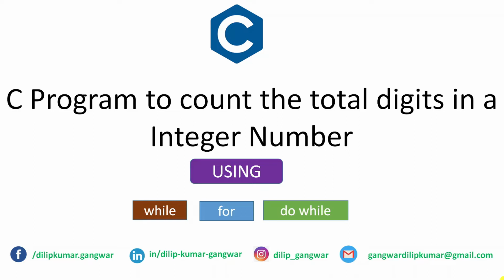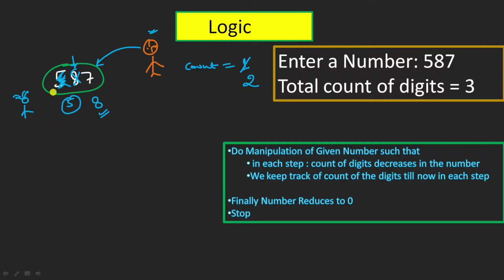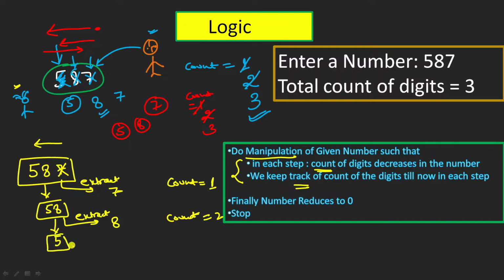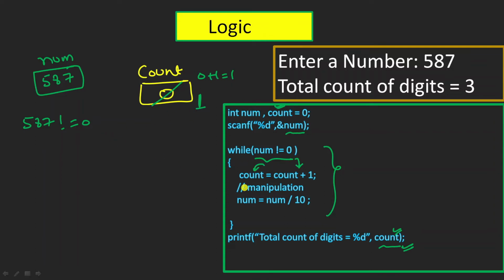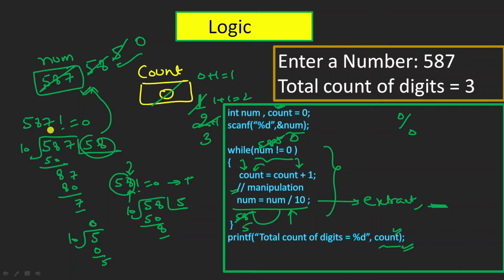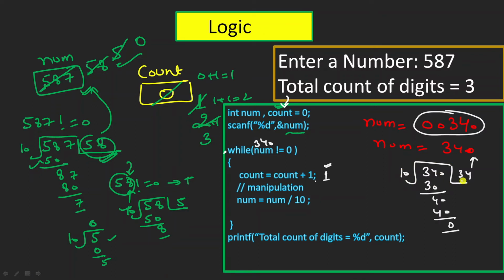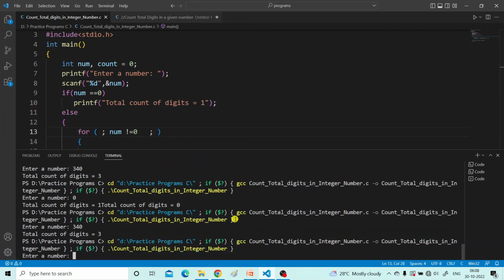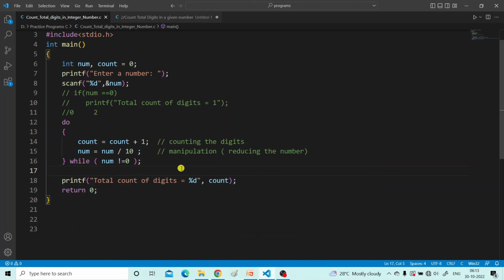C Program to Count Total Digits in a Number Using While, For, Do while Loop || Dilip Kumar Gangwar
In this video, I have explained C  Program to Count Total Digits in a Number Using While, For, Do while Loop . The Logic is explained with code/Program.

𝐓𝐢𝐦𝐞𝐬𝐭𝐚𝐦𝐩𝐬 :
0:00 : Introduction to Question
02:09 : Logic of the Program
18:51 : C Program to Count Total Digits in a Number Using While Loop
21:05 : C Program to Count Total Digits in a Number  Using For Loop
22:54 : C Program to Count Total Digits in a Number  Uisng Do While Loop